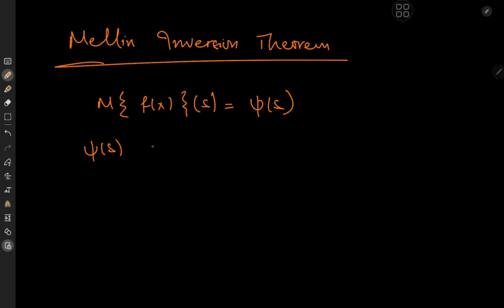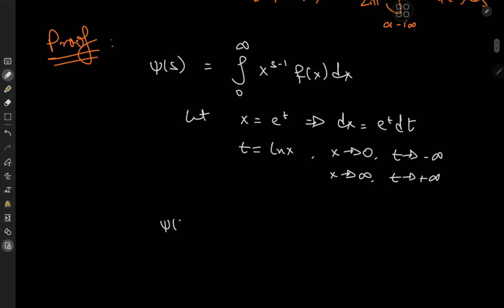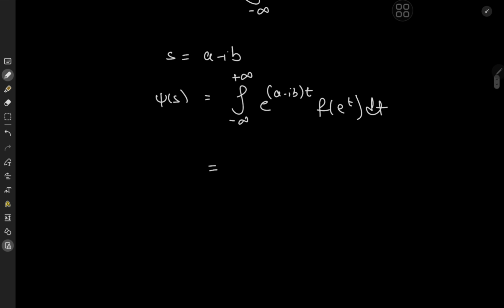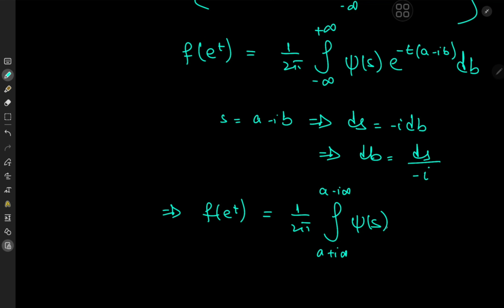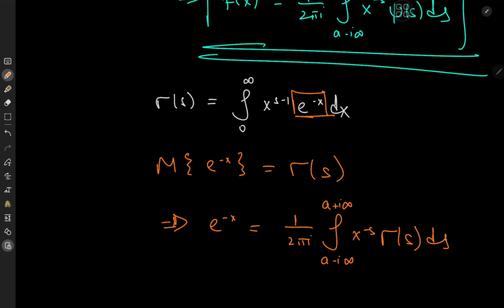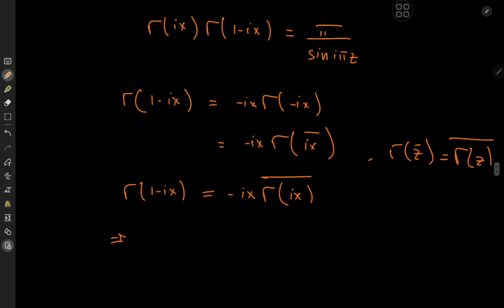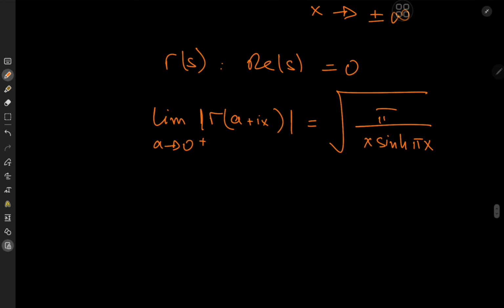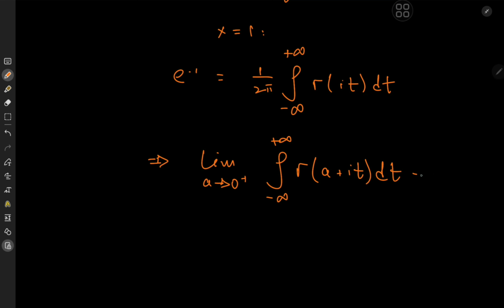When a mathematician gets bored episode 3 (feat. proof for the mellin inversion theorem)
Strange things tend to happen.